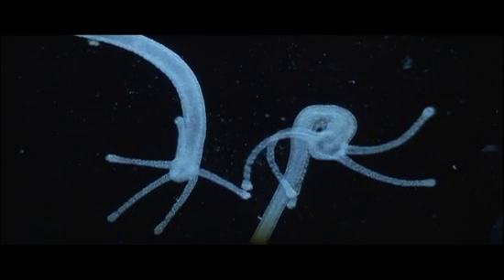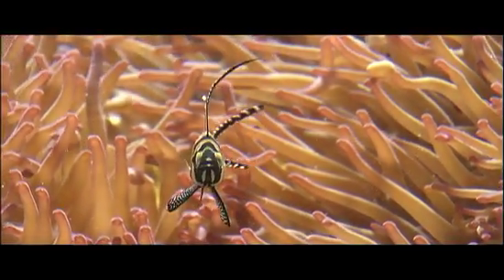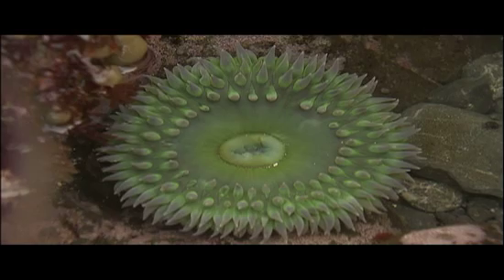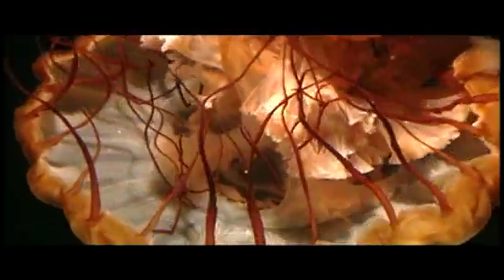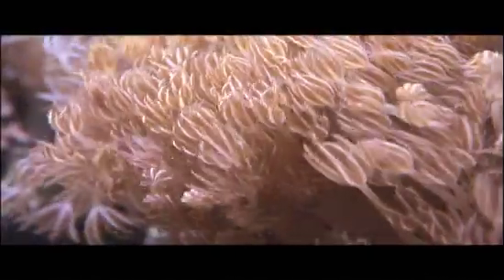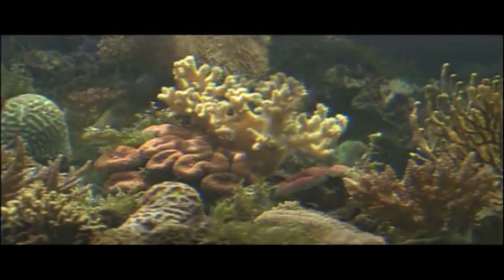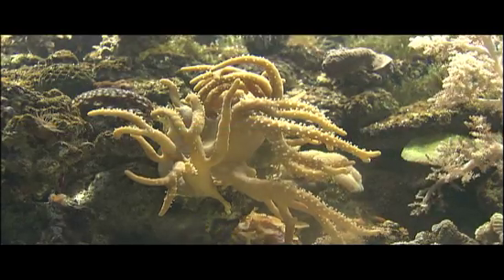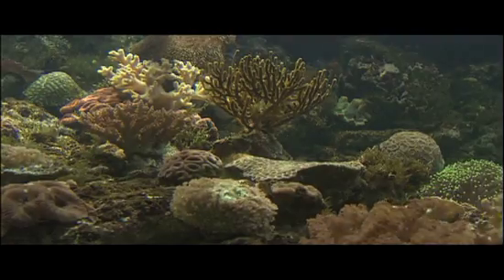Invertebrates Jellyfish | Biology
Segment from the program Kingdom Animalia: The Invertebrate.

DVD Description
Our Invertebrates DVD looks at evolutionary trends like cephalization, segmentation, changes in body symmetry, increases in locomotive efficiency and the development of increasingly complex tissues and organs that occur as one goes from the sponges of phylum Porifera to the octopuses of class Cephalogoda. Structural, functional, and behaviorial adaptations unique to members of each of the invertebrate phyla including: Cnidaria, Platyhelminthes, Nemotoda, Annelida, Arthropoda, Mollusca, Echinodermata are discussed in detail.